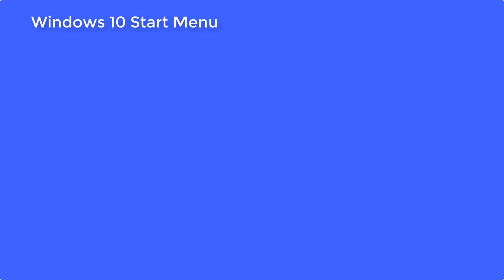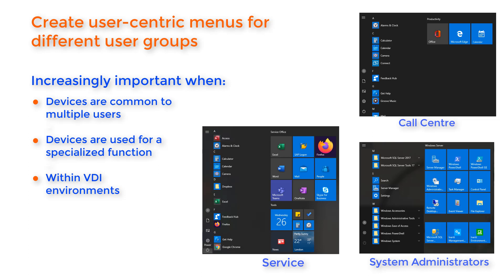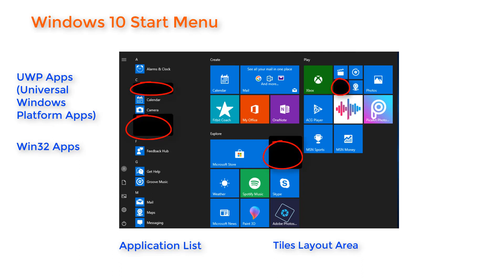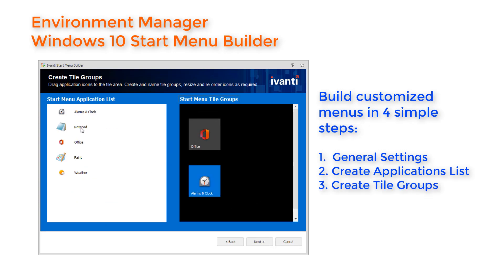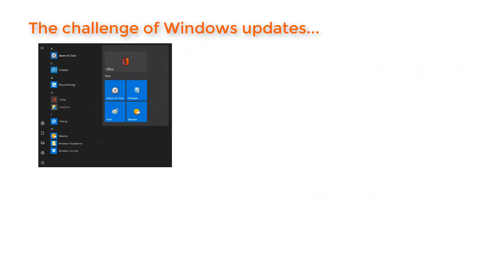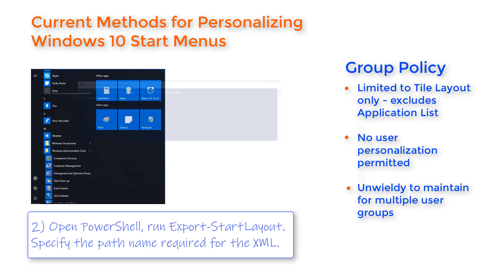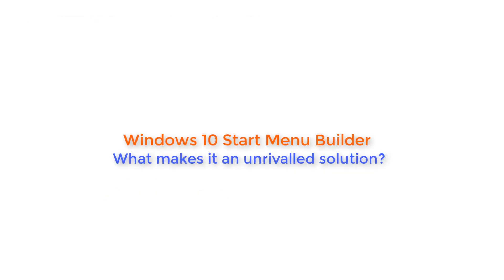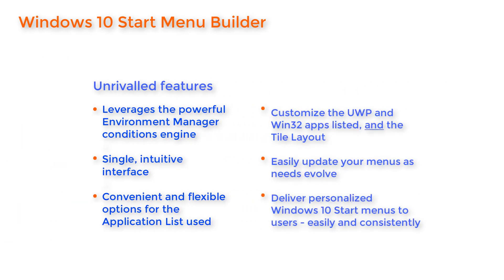Windows 10 Start Menu Builder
Environment Manager Windows 10 Start Menu Builder
Deploy customized Windows 10 Start Menus to all user groups across your organization.